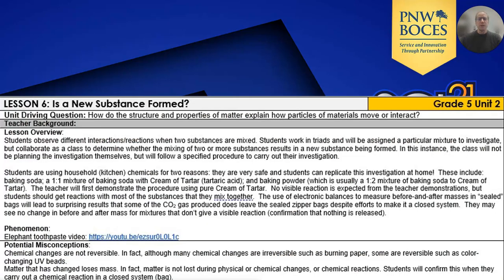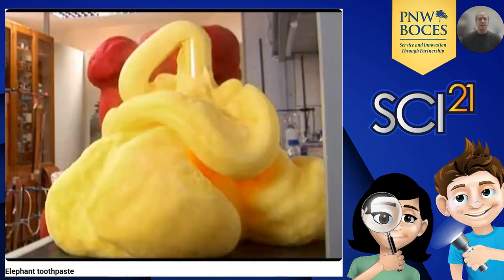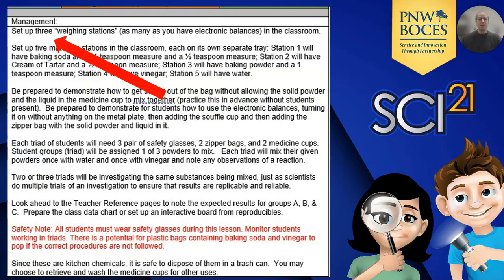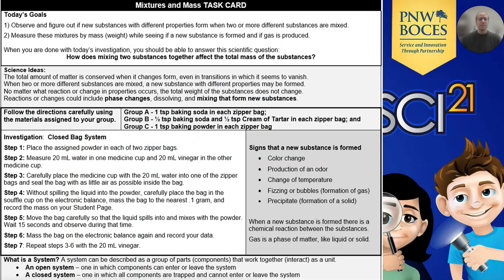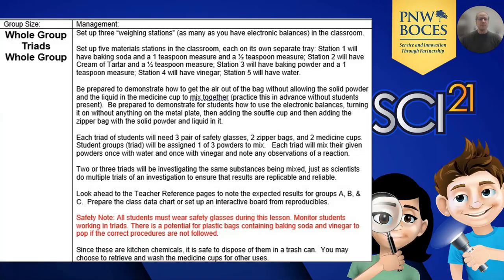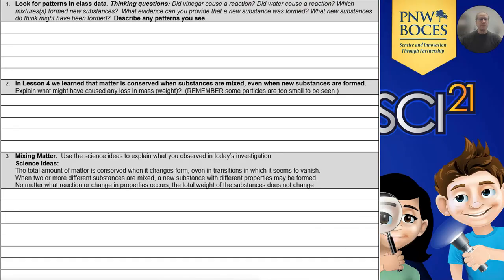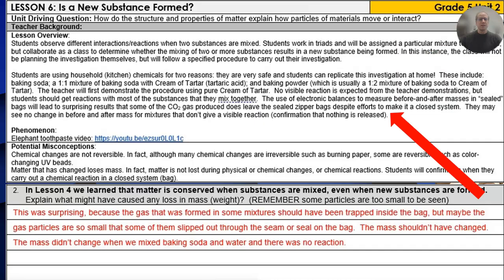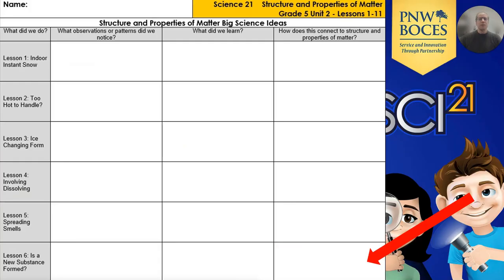G5_U2_L6_lesson_overview